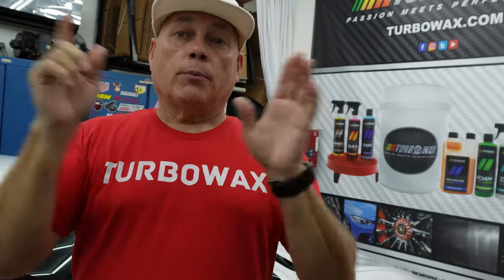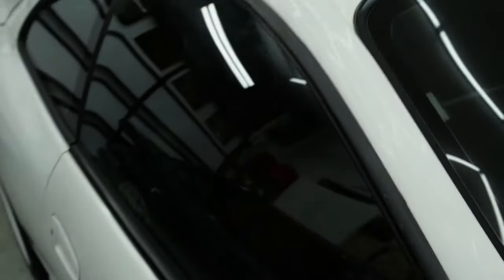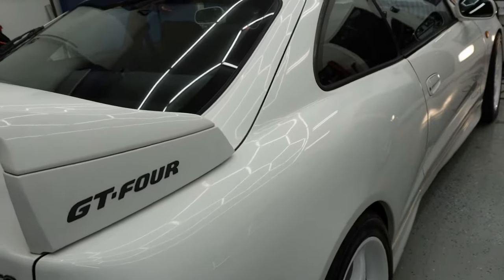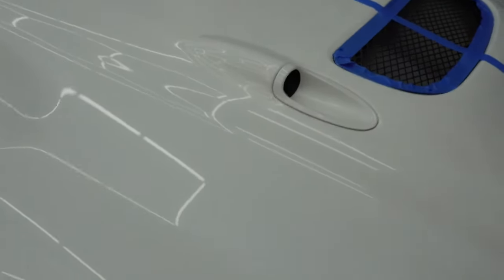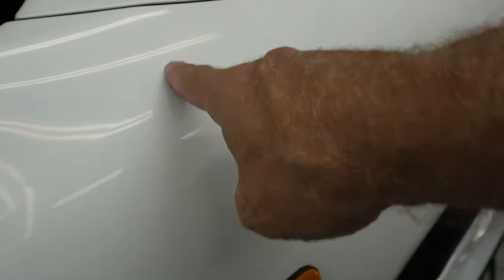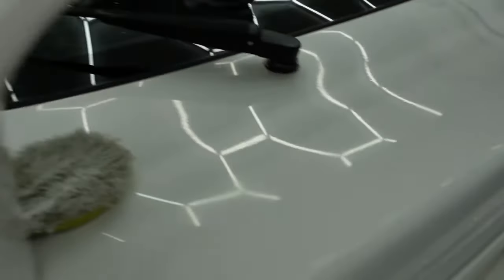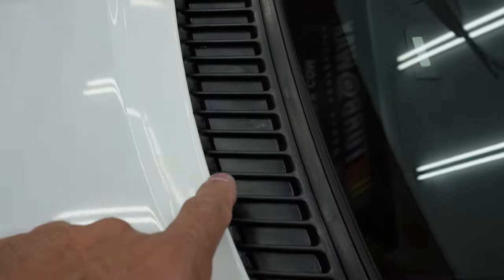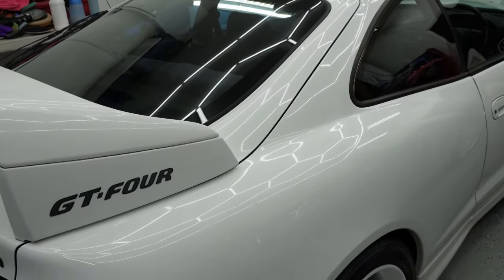Toyota Celica GT-Four Returns: Ultimate Resurrection Revealed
Welcome to an exclusive, in-depth look at the iconic Toyota Celica GT-Four, a legendary JDM rally car making its long-awaited return! In this video, we dive into the history, performance, and features of this turbocharged beast. With a Right Hand Drive version in pristine condition, the Celica GT-Four stands as one of Toyota's most celebrated homologation models. Watch as we explore the car's design, technical specs, and performance upgrades, plus get a closer look at how we’ve brought this rare classic back to life!

What’s covered in the video:

✅ The Toyota Celica GT-Four's history and evolution across three generations (ST165, ST185, ST205).
✅ A detailed walkthrough of the car’s turbocharged 3S-GTE engine and AWD drivetrain.
Insights into its iconic role in the World Rally Championship (WRC) and Toyota’s rally heritage.
✅ The resurrection of a rare Right Hand Drive Celica GT-Four in stunning condition!

Check out our featured products below to give your car the same professional-grade treatment.

The Toyota Celica GT-Four was built from 1986 to 1999, designed to compete in the WRC with its rally-ready turbocharged 3S-GTE engine and full-time AWD. With models spanning the ST165, ST185, and ST205 generations, the GT-Four made its mark with impressive WRC victories, especially in the early '90s. The ST185 remains one of Toyota’s most successful rally cars, clinching multiple WRC Drivers' and Manufacturers' Championships.